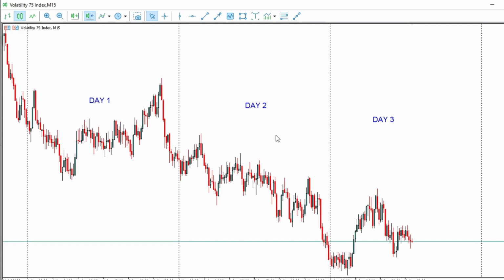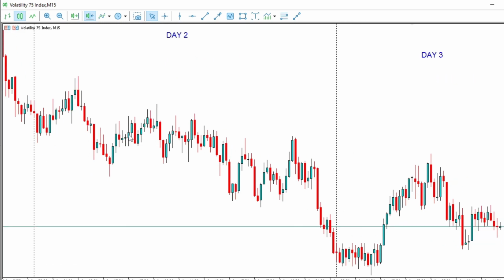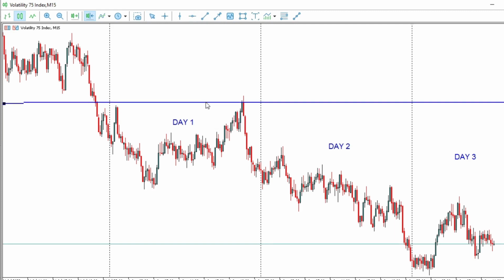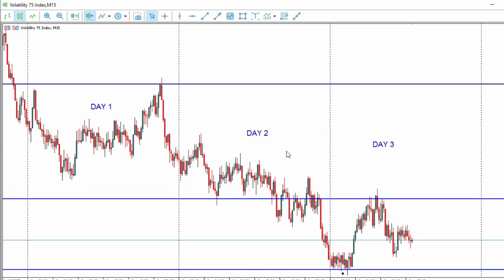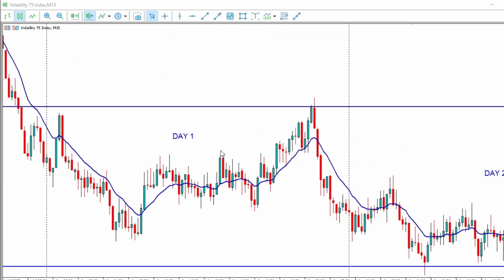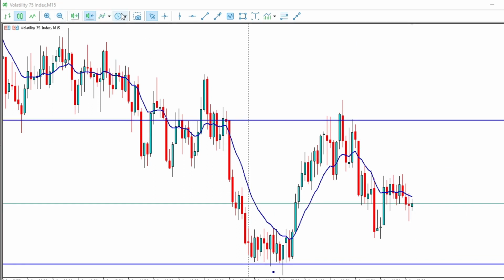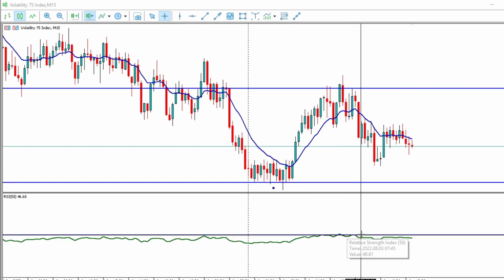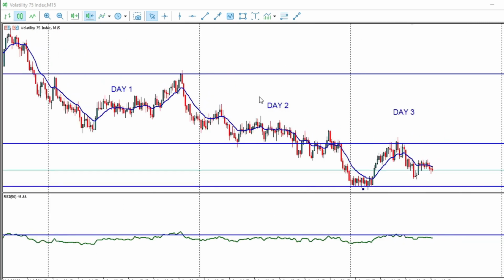VOLATILITY 75 RSI HACK AS A PRICE ACTION TRADER ( support and resistance)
MENTORSHIP
My strategy is largely based on the relationship between the Daily timeframe and the 15 minutes timeframe. The strategy is entirely based on Technical analysis though at more advanced stages I give my opinion on the use of indicators. The program is divided into two classes, that is; Forex classes and Synthetic Indices classes.
I hope to close mentorship classes in September of 2022
FEES;
1. Forex classes @ $500
2. Synthetic (volatility) indices @ $400